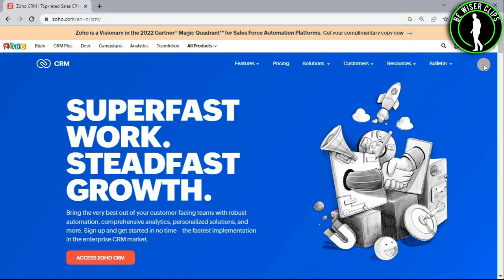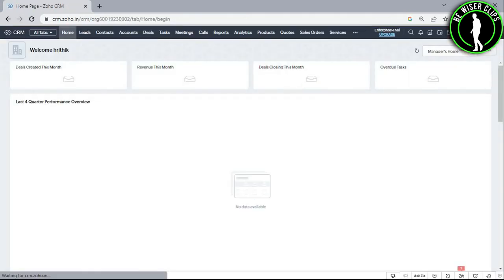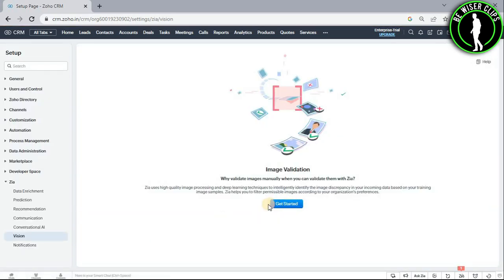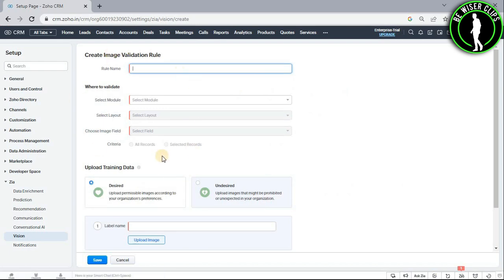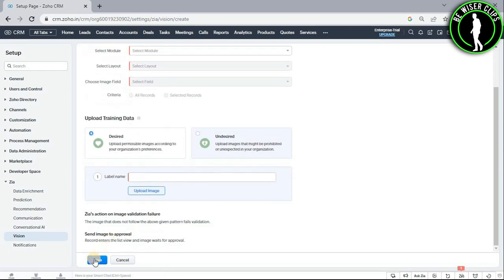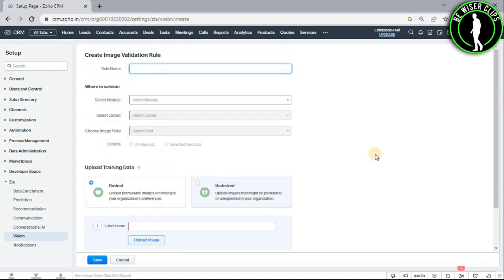How To Create Image Validation Rule on Zoho CRM | Zoho CRM Tutorial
This video shows you How To Create Image Validation Rule on Zoho CRM Easily! Watch this Video till the end to learn How To Create Image Validation Rule on Zoho CRM.

Were you able to figure out How To Create Image Validation Rule on Zoho CRMon the Phone? Share this with your friends who want To Create Image Validation Rule on Zoho CRM.

Problem Solved in this Video-:

How To Create Image Validation Rule on Zoho CRM
zoho
zoho crm
zoho corporation
sales
crm
zohocorp
cloud computing

What Do you Think of How To Create Image Validation Rule on Zoho CRM on Mobile?